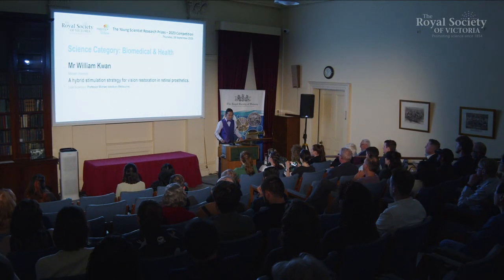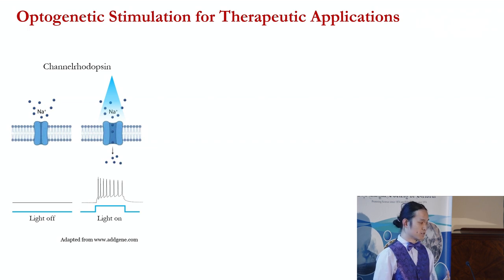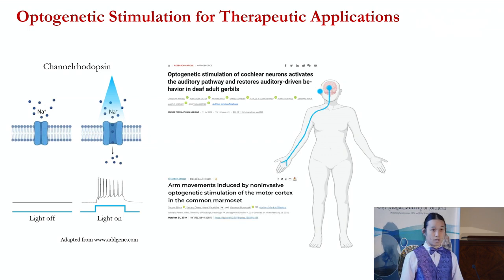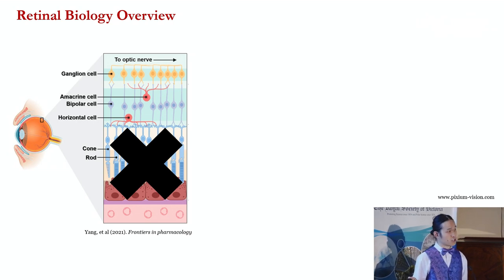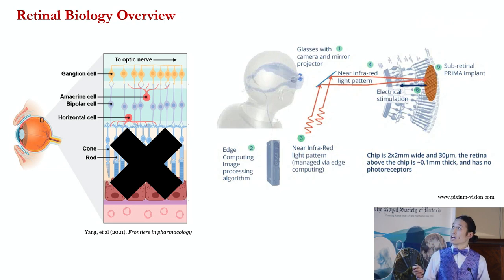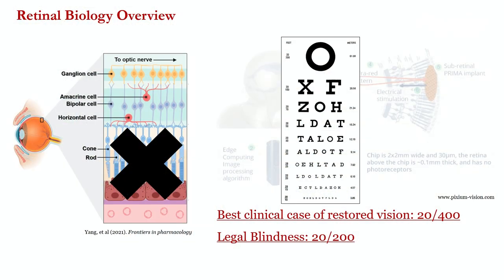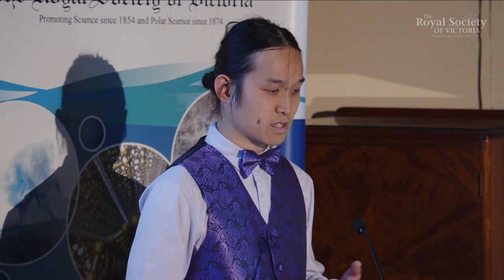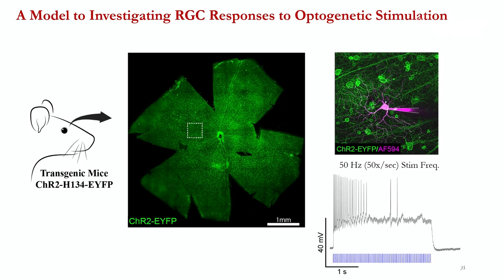A Hybrid Stimulation Strategy for Vision Restoration in Retinal Prosthetics: William Kwan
Vision is our most important sense to navigate the world. Unfortunately, over 100 million adults worldwide experience vision loss, and those who acquire retinal diseases such as macular degeneration can suffer from total blindness. Retinal prosthetics are being developed as a potential treatment for those who become severely visually impaired from such diseases.

Currently, no device restores vision to levels above legal blindness. A significant issue is that these devices rely on electricity to stimulate the retina. Electricity has a tendency to spread and this inadvertent, broad activation of the retina results in low-resolution visual perception.

The strategy employed by William Kwan (Monash University) and his colleagues is to incorporate optogenetics, a technique that allows the activation of retinal cells with light. A major advantage of optogenetics is that stimulation is more focal, because light doesn’t spread like electricity. William’s team considers a hybrid optogenetic-electrical approach could be a breakthrough in developing treatments to ultimately restore sight.

However, the utility of optogenetic stimulation has been held back by its poor temporal resolution. Their proof-of-principle hybrid stimulation technique has significantly improved the utility of optogenetic stimulation and warrants further exploration within in vivo retinal degeneration models. The translational potential of the study recommends further collaboration within the biomedical engineering industry and commercialisation landscape.

In recognition of the quality and significance of his research, William Kwan is the First Prize Winner in the Biomedical and Health Sciences category for the Royal Society of Victoria's Young Scientist Research Prizes in 2023. William's presentation has been filmed and published with the support of the Inspiring Victoria program.